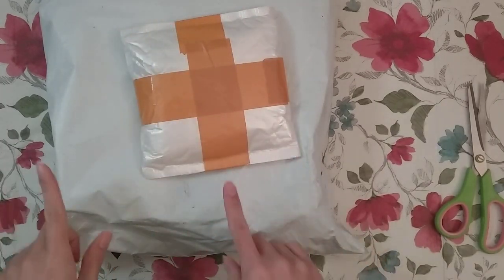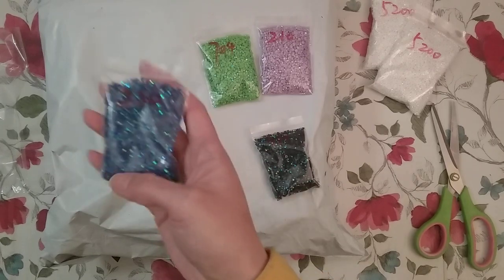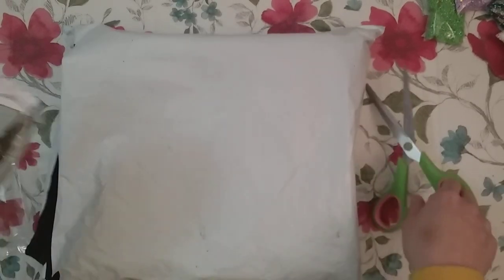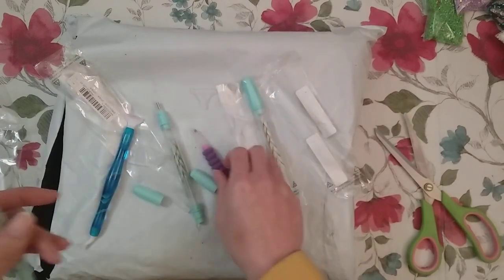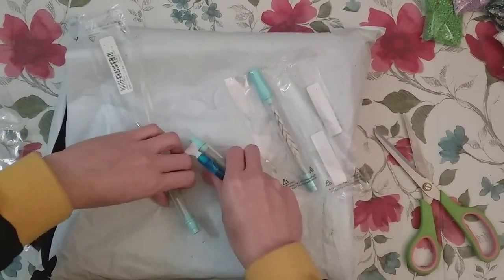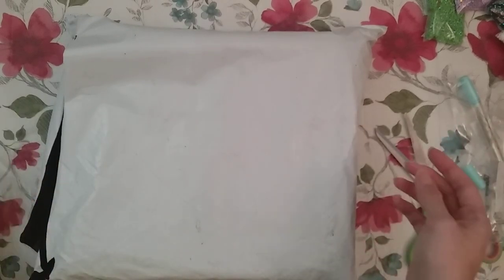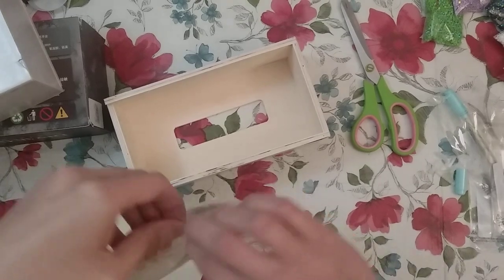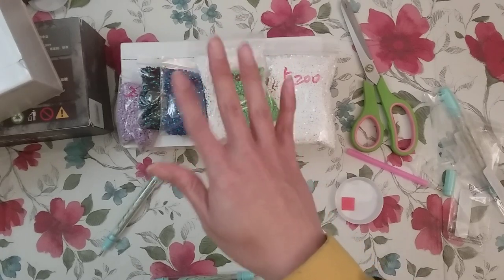Diamond Painting Unboxing - AliExpress | AB Drills, Pens, Tissue Boxes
Join me while I unbox diamond painting items from AliExpress including some square AB drills, diamond painting pens, and diamond painting tissue boxes.

AB Drills
Tissue Boxes (the listing I bought from was gone but here is similar)

Davina's Nails & Crafts (I recorded this video over a month ago before Davina quit but she still left her videos up)